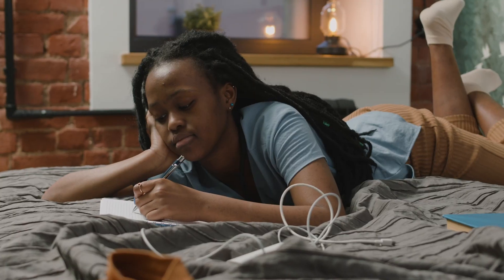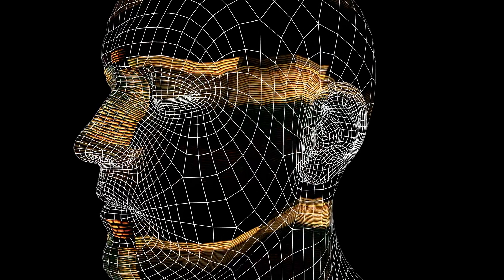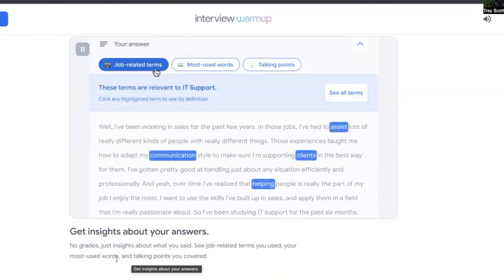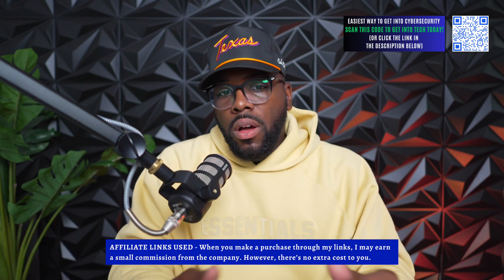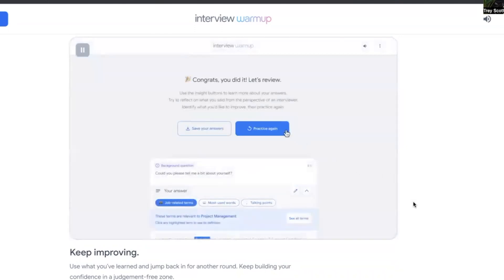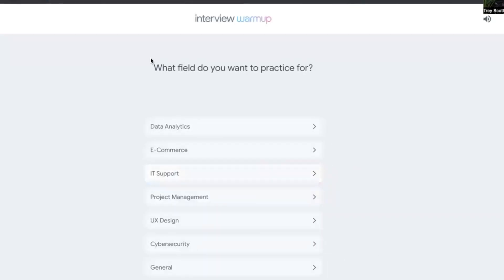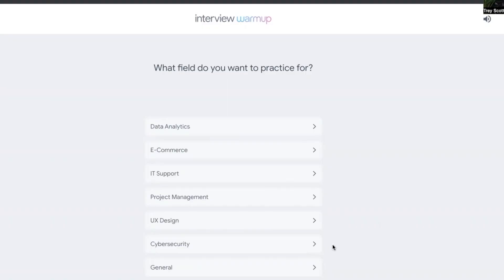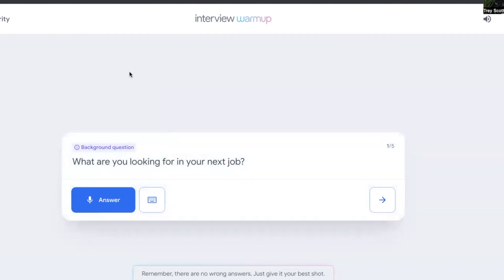Master Your Tech Interviews with Google's AI Powered Interview Tool • Tech Bag Trey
Master Your Tech Interviews with Google's AI-Powered Interview Tool Interview Warmup: Discover how Google's cutting-edge AI technology can help you ace your next tech interview. In this video, we'll explore the features of Google's AI interview tool, share tips on how to make the most of it, and guide you through the process of preparing for your dream tech job. Don't miss this opportunity to level up your interview skills and land that coveted position! 💼🚀 🚀💸

👉 Timestamps:
00:00 - Intro
00:

📈 In this channel, you'll find everything related to sales development, SDR tips, lifestyle, and much more! 💰

👇🏾All My Gear for My Videos👇🏾